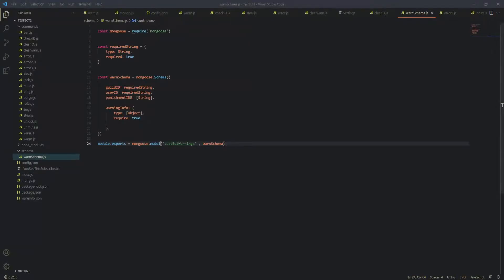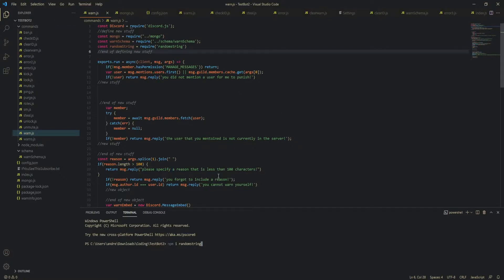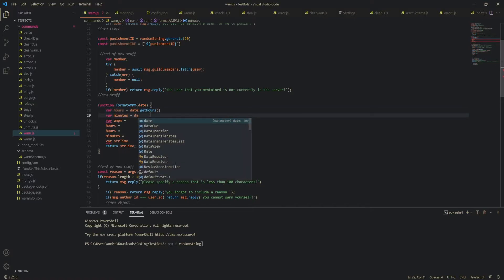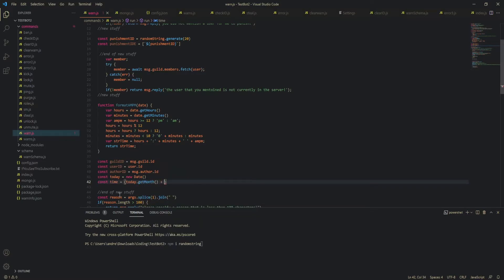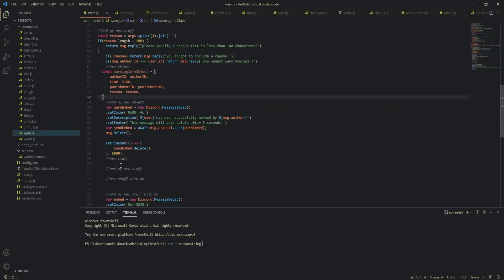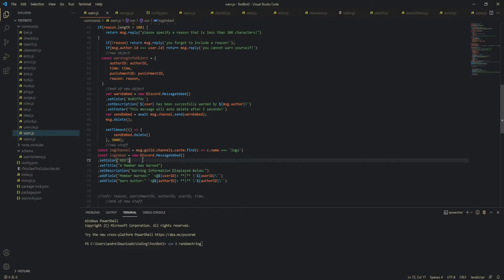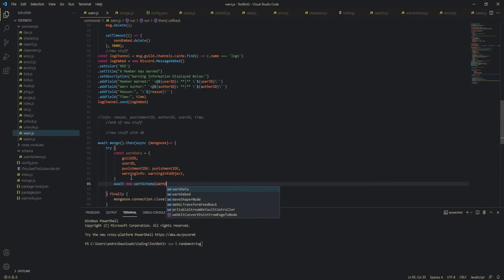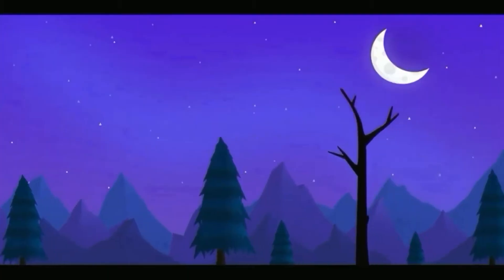Coding Very Advanced Warn Command (EP 1) | Discord JS Bot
KEEP IN MIND TO ONLY CONNECT AND CREATE MONGO.JS, DO NOT MATCH HIS INDEX JS

Hello everyone! In today's video I will be teaching you how to code an advanced warn command with Mongo DB This is episode 1 of the warning system series. This is done using Discord JS.

Credit:
Video maker: Me (Obviously)
Video editor: Me
Thumbnail maker: ġrace#6047 (ID: 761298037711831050)

Resources:
Discord JS Docs,
PC: 32gb RAM, Geforce GTX 1660ti, Intel i5
Microphone: I honestly don't know
Video Editor: Adobe Premiere Pro 2018 CC